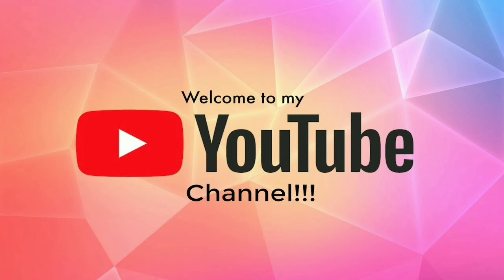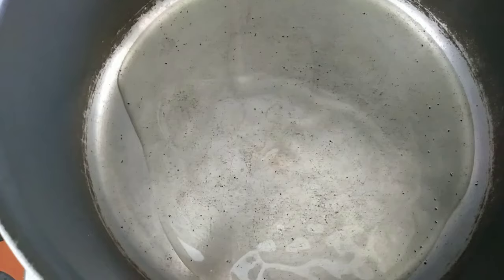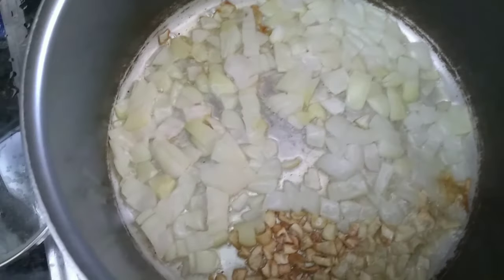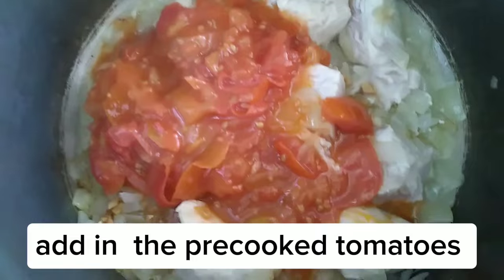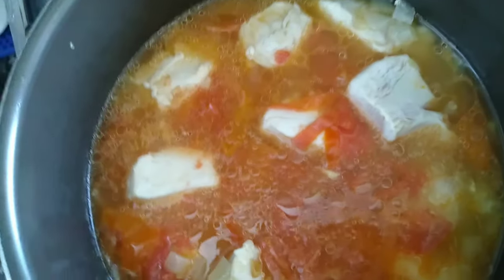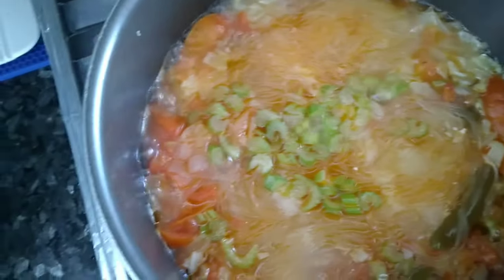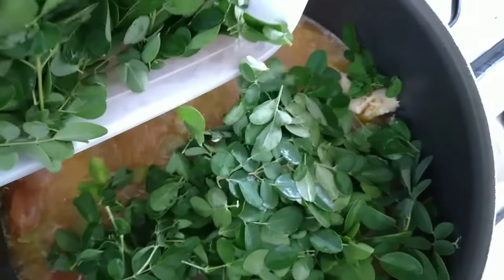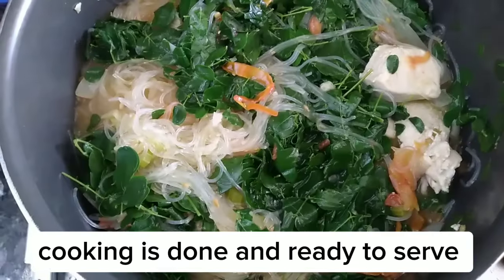Sotanghon with chicken and moringa leaves | delicious and nutritious recipe | easy to cook and tasty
Sotanghon with chicken and moringa leaves

Ingredients

sotanghon
chicken
moringa leaves
salt to taste
seasonings
cooking oil
garlic
onion
precooked tomatoes
celery

I am very grateful for your support and wonderful feedback.